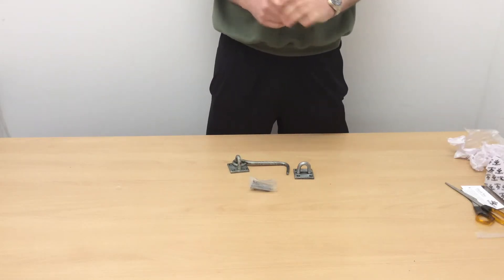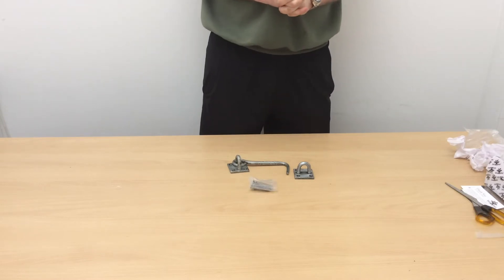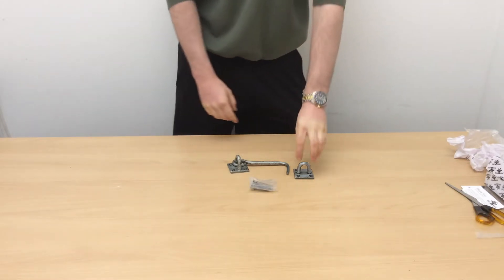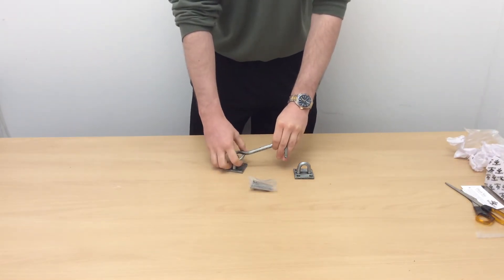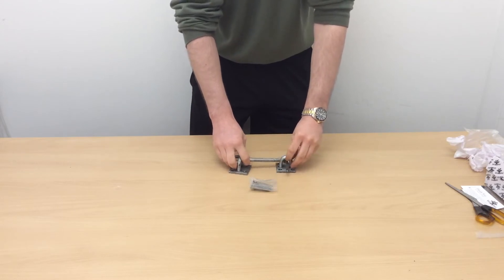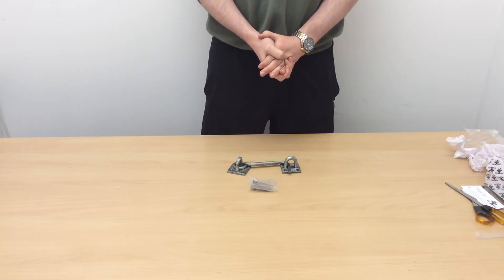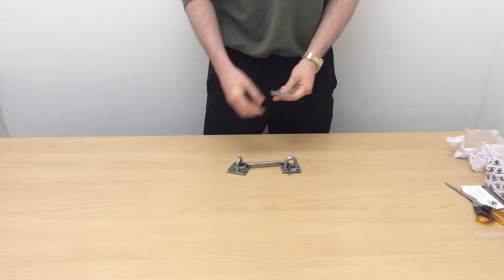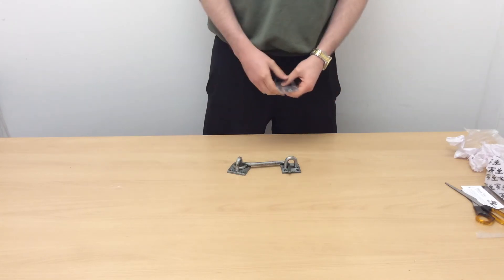1st Fix South Cabin Hooks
1st Fix South introduces our heatnhand handforged 6" pewter cabin hook.